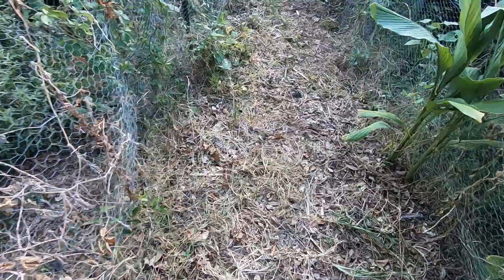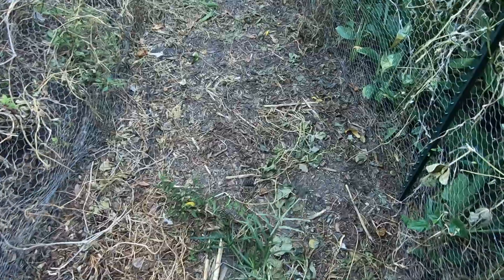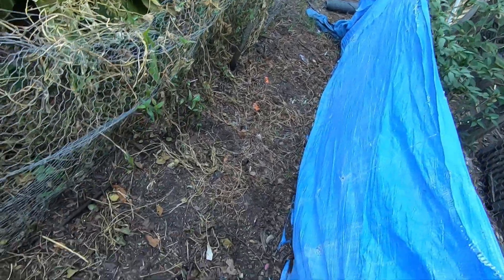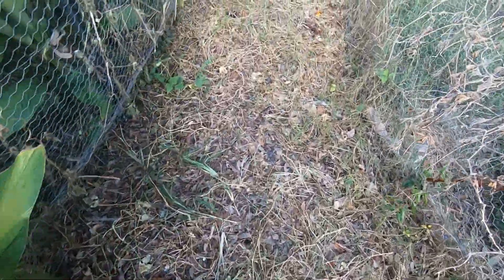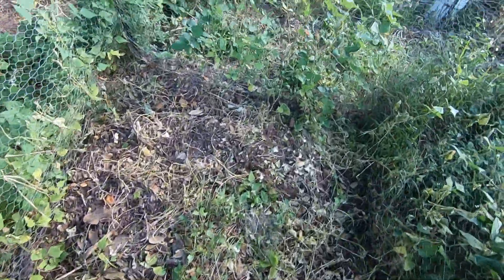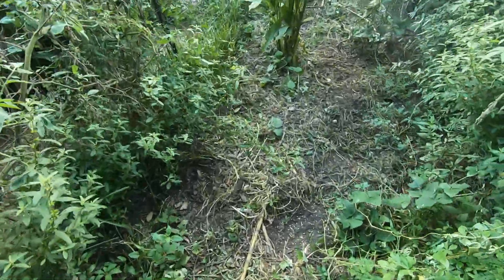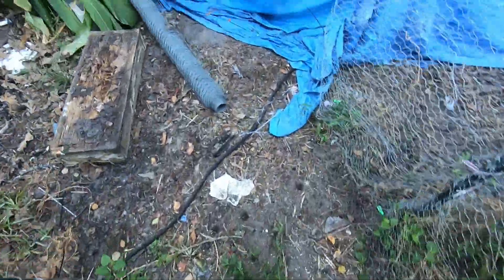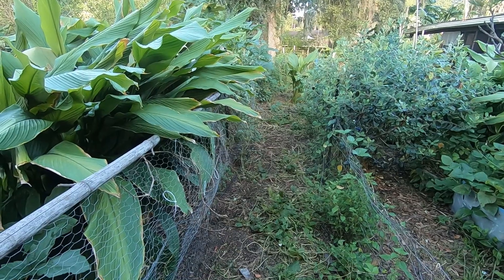chickens on new cover crops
lATEST UPDATE OF CHICKENS ON COVER CROPS